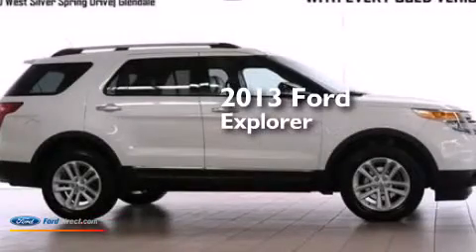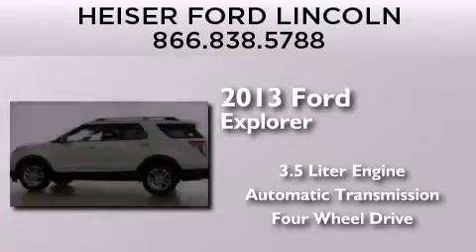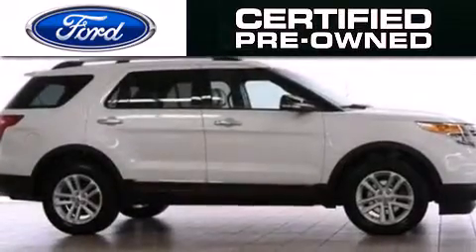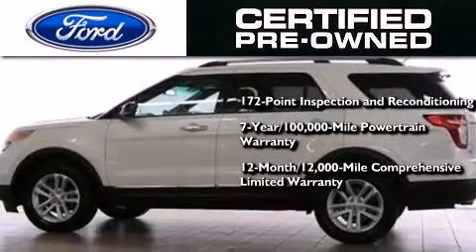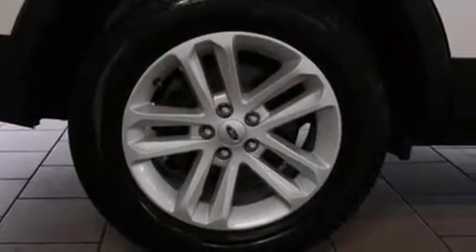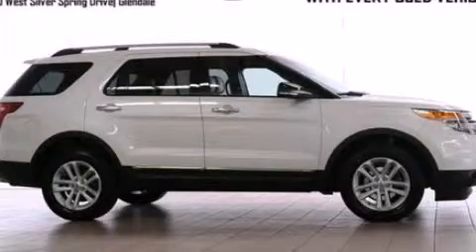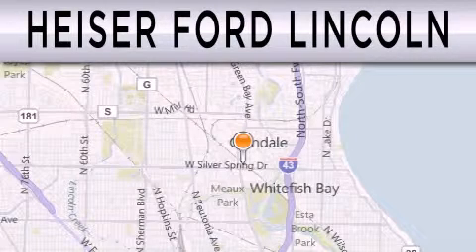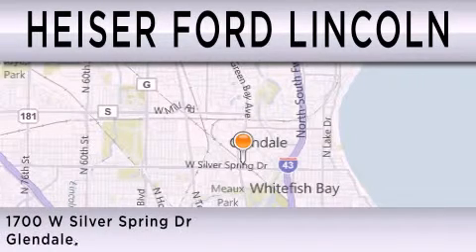Used 2013 FORD EXPLORER Glendale WI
We have been honored to serve the Glendale WI area , we promise that your experience at our dealership will exceed your expectations ! Year : 2013 Make : FORD Model : EXPLORER Engine : 3.5L V6 24V MPFI DOHC Trans . : 6-SPEED AUTOMATIC Exterior : WHITE PLATINUM TRI-COAT METALLIC Miles : 36,249 Stock : FPC7007 Heiser Ford Lincoln W. Silver Spring Drive Glendale , WI 53209